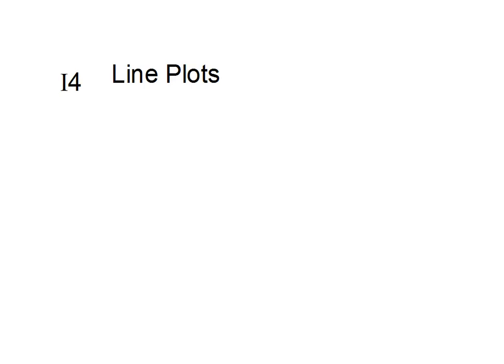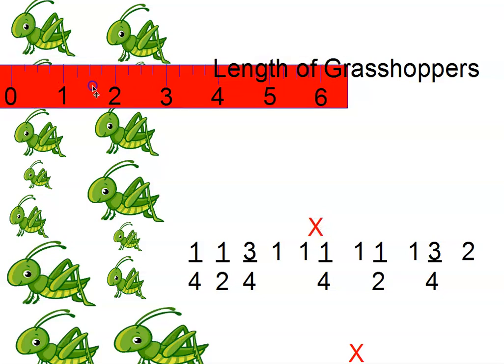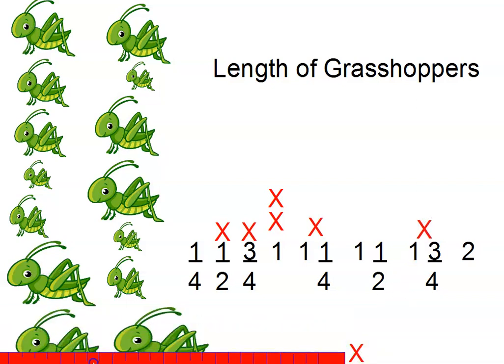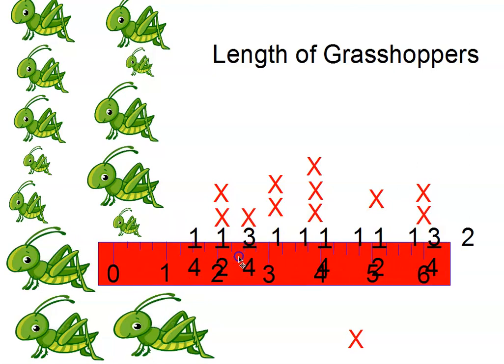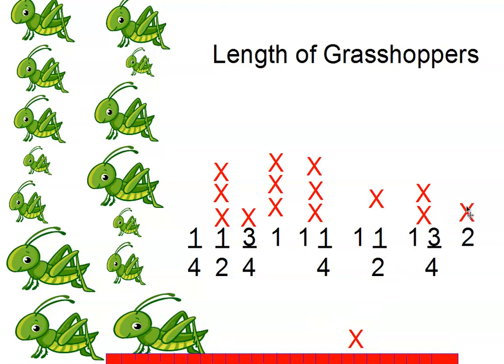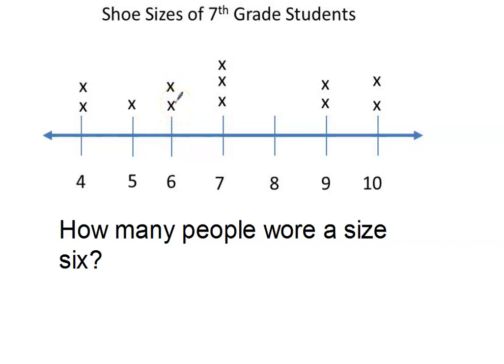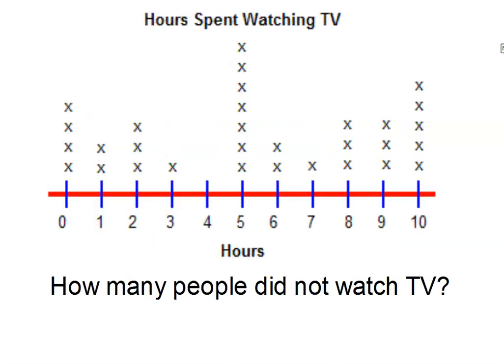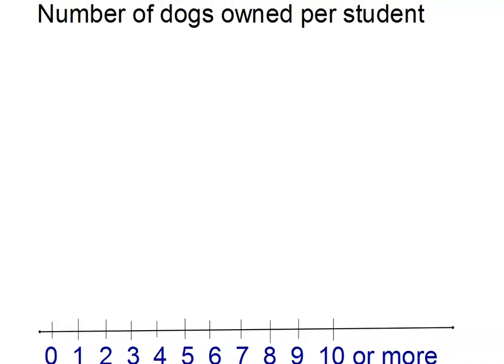I4 line plots